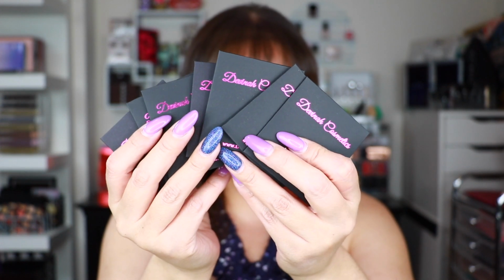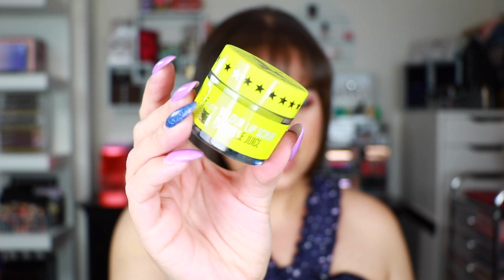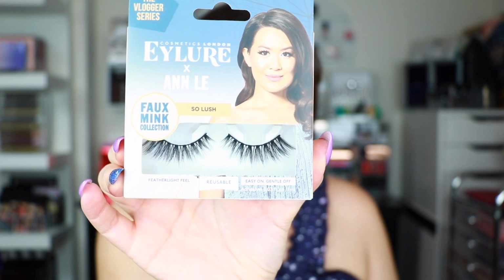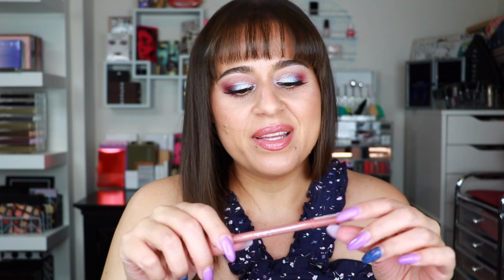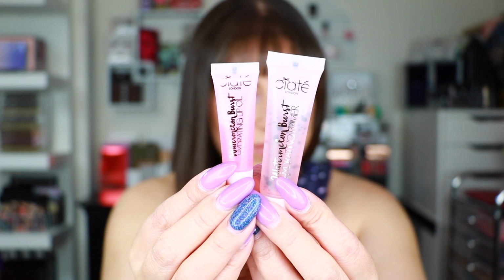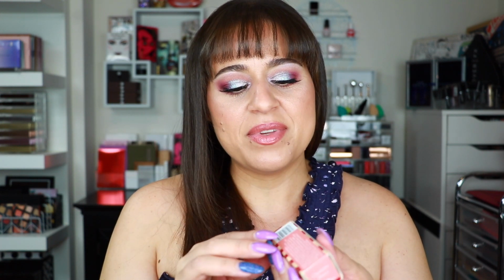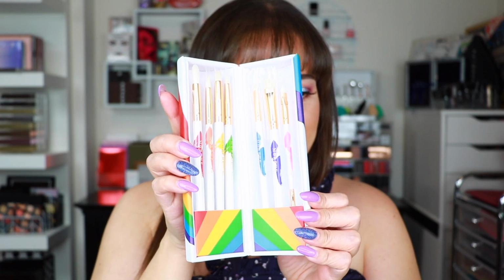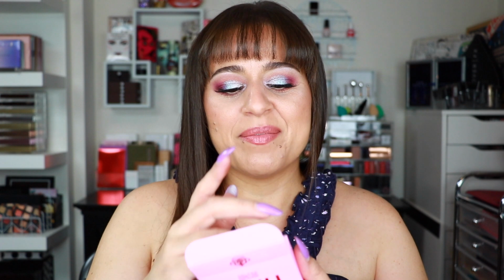Collective Makeup Haul | Sephora, Beautylish, Morphe, CVS, Stilazzi, Devinah, Kaleidos, Give Me Glow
So, I have been doing a little—really a lot—of makeup shopping.  Here, I am sharing my huge collective makeup haul for the month of July.  If you like makeup hauls, be sure to let me know, because I would love to do makeup hauls in the style of tarababyz here on youtube.  I live for her "Saturday haulin'!"

xoxo,
Yori

Products Mentioned:

Give Me Glow Cosmetics Juicy Olive Palette – no longer on their website (???)
Devinah Cosmetics Galaxy Dust Bundle
Koyudo Cactus Brush
Jeffree Star Lip Scrub in Lemon Sucker
Jeffree Star Lip Scrub in Pineapple Juice
Jeffree Star Velour Liquid Lipstick in Fully Nude
Jeffree Star Velour Liquid Lipstick in Strawberry Crush
Jeffree Star Cosmetics Mini Breaker Palette
Jeffree Star Cosmetics Jawbreaker Palette
Eyelure x Ann Le So Lush Eyelashes
Joah Smack-a-ron Matte Velvet Lipstick in Fig Tart
Joah I’m Your Jelly Bae in Sweet Cheeks
Covergirl Exhibitionist Liquid Glitter Eyeshadow in Flashing Lights
Rimmel Lasting Finish 1000 Kisses Stay On Lip Contouring Pencil in 049 Natural
Ciate Watermelon Burst Hydrating Primer and Lip Oil Duo
Too Faced Damn Girl Mascara
Sephora Collection Reusable Shadow Guards
Charlotte Tilbury Hot Lips 2 in Angel Alessandra
Jeffree Star Supreme Frost in Hypothermia

❓❓❓FAQ

How do I save money on makeup?

Skin Tone: MAC NC35, Fenty 260, Bare Minerals Complexion Rescue Stick Foundation Ginger 06